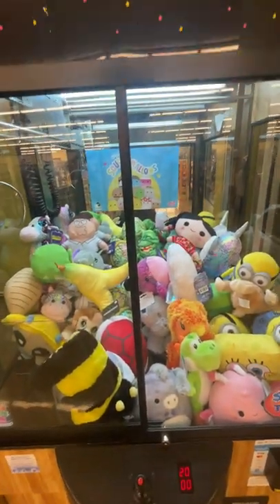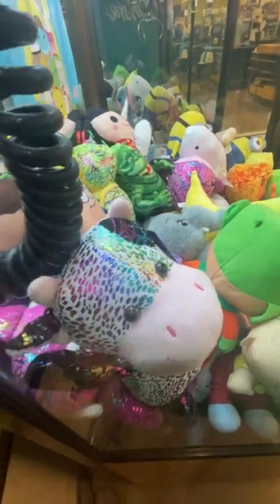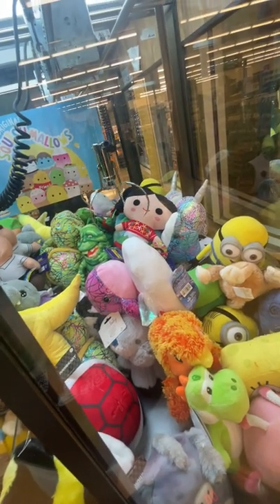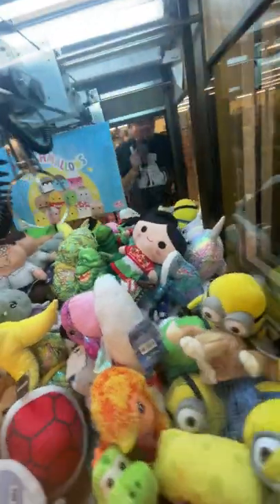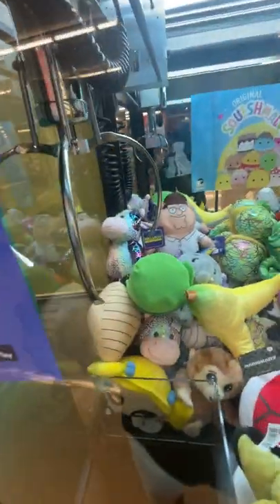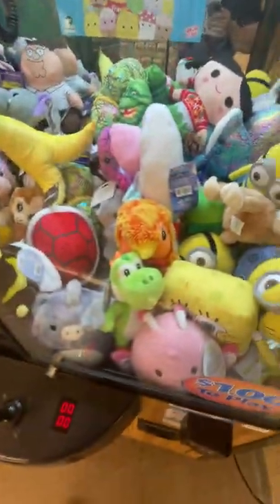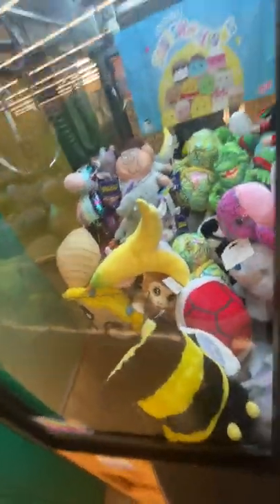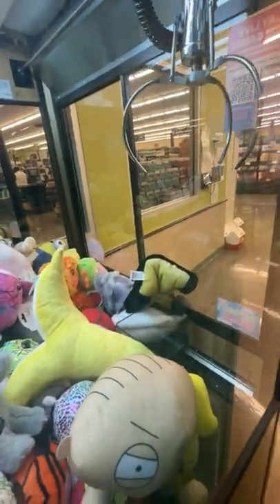Kyle South Park Win At Bridgeville Giant Eagle At Bridgeville PA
Filmed On Thursday September 1st 2022.

Perviously i was here at this location where i won the brand new spider man with one of my long time nicest school teachers name Mrs. Angela Vogel has ran into me plus 2 other nicest white females assistants so it’s like i am not in a group home service agency or hab service agency i am just normal but they are here to check on me with keep me company when my days i am off from my work job then that’s when they keep me company so i don’t get lonely.

I came back and i noticed a little bit more has been won so i try for the mexican lindo but i had it but close one i almost got that with silmer from ghostbusters but it was a fail then i try for the cow but it’s still close to the side glass then i try for Kyle from south park and surprisingly i got him on a perfect clamp grab then i try once for the banana 🍌 from Mario Kart but it was impossible to win then i am still aimming for the zebra 🦓 with the pug dog with others in this machine at this location since it’s nice better than McDonald giant eagle machines at midway pa location where it’s rigged.